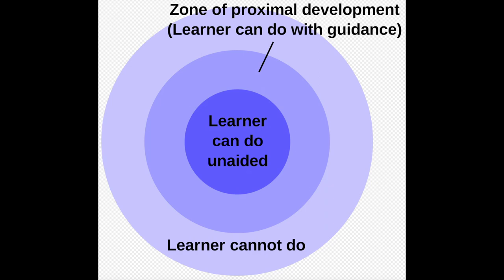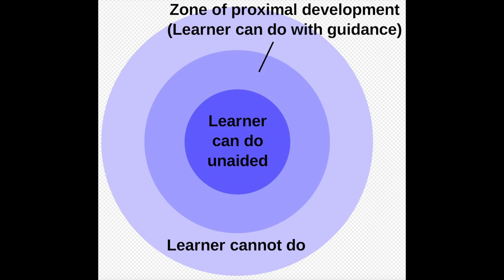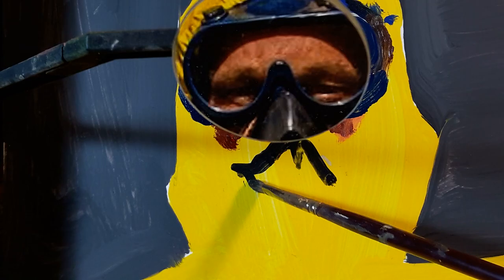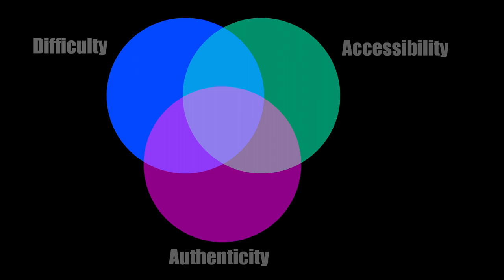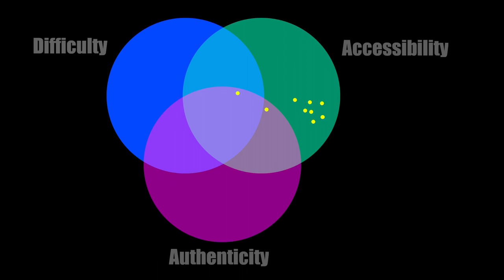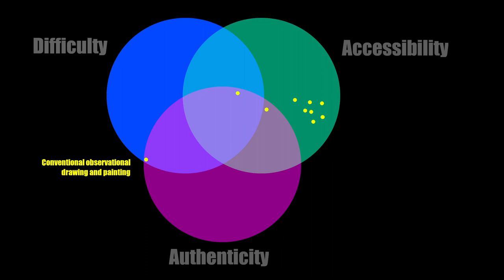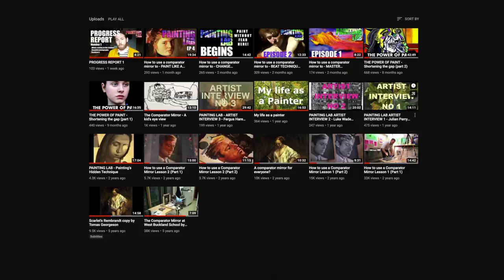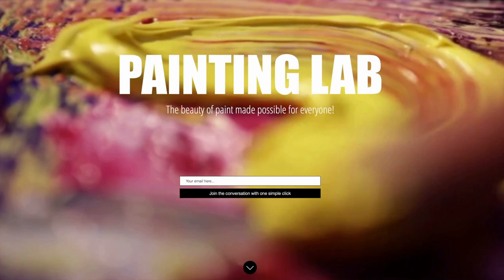House portraits and Jean Piaget - PROGRESS REPORT 2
Our second short update on progress with our project to revolutionise the way that people learn to draw, paint and be creative.

To get involved and to be amongst the first to get your hands on our comparator mirror 'GLIMPSE' (used in this video) simply sign up to our mailing list at:

One of the things we are most keen to do is build a true picture of what holds people back from feeling more creatively confident. If you have suffered creative setbacks we would love to hear from you... Simply record a short MP3 describing your greatest artistic achievement or setback and send it to

To hear how the comparator mirror has already changed creative confidence simply download Tomas’s paper outlining the research phase of this project at West Buckland School (2014 to 2016).